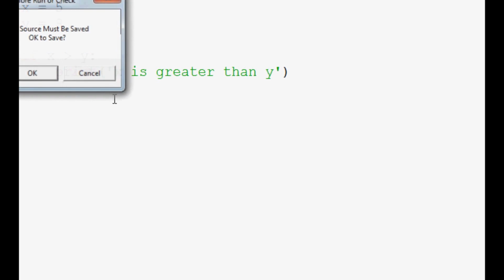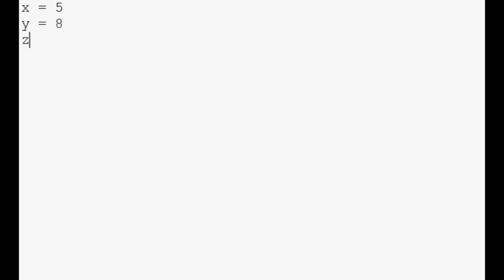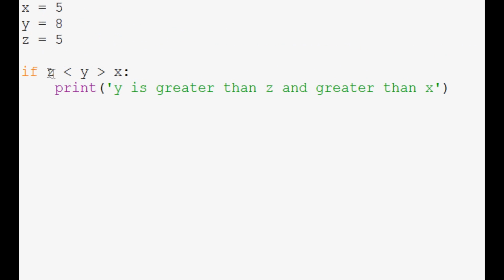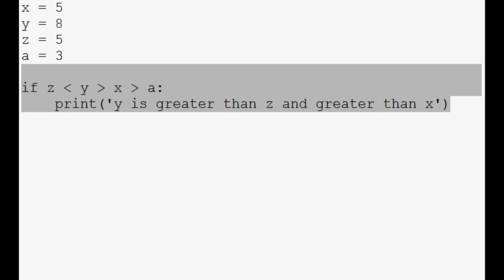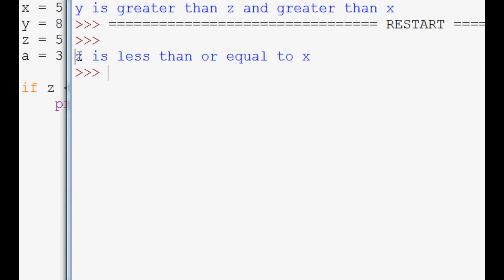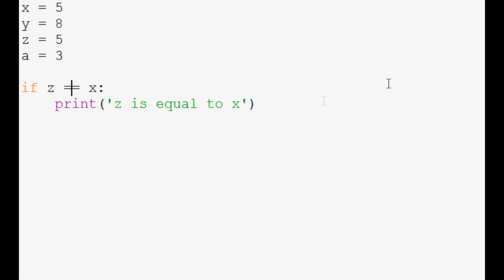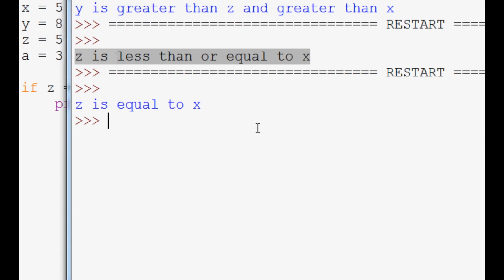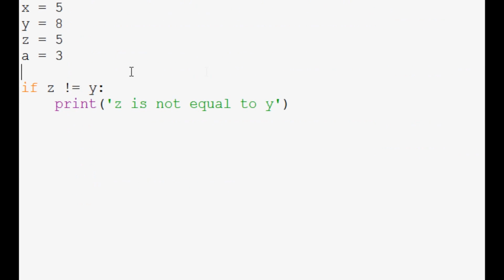Python 3 Programming Tutorial: If Statement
The if statement is one of the most basic forms of logic that can be introduced into your program. The idea of the if statement is to assess whether something is the case, and, if it is, then to perform the following block of code within the statement.

In this tutorial you are shown how to use the if statement in python 3.3.